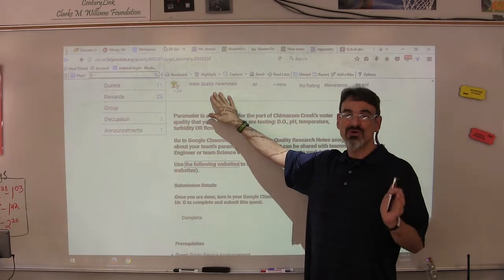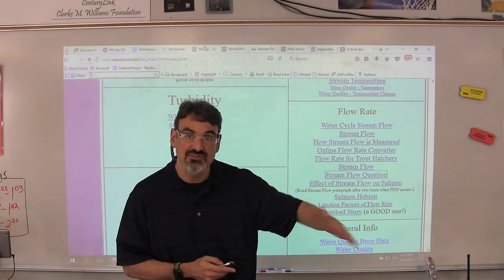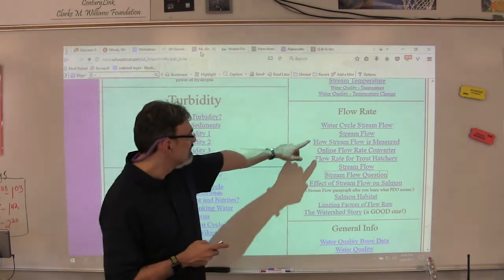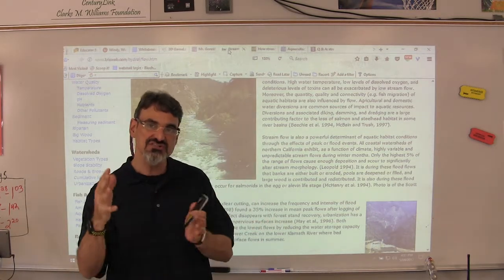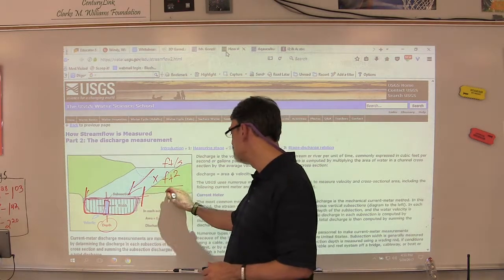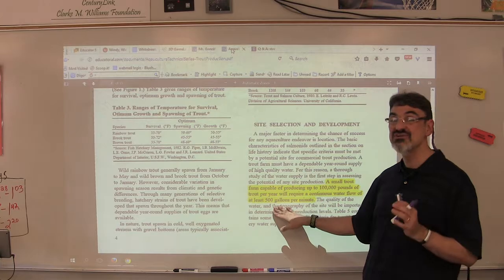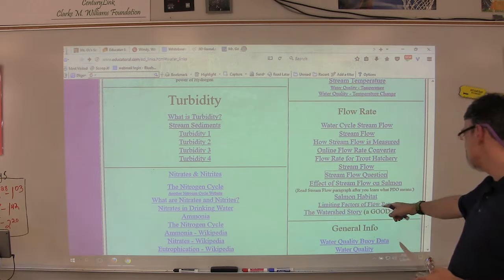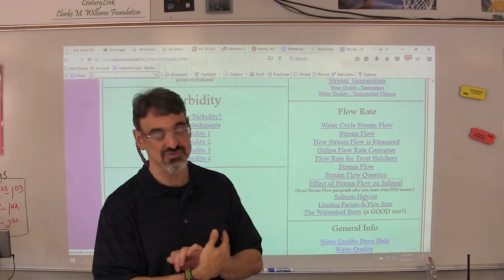Water Quality - Flow Rate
For Chimacum Middle School students to help them understand about flow rate and stream flow and how it affects our local creek. They will be able to analyze stream flow data they collected after learning about stream flow from this video!